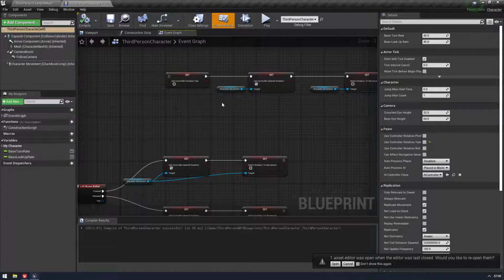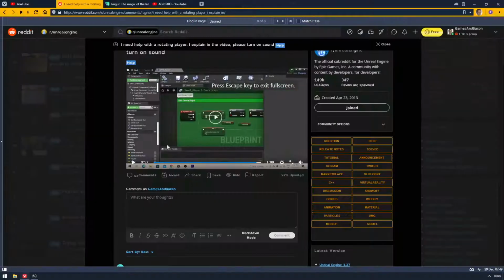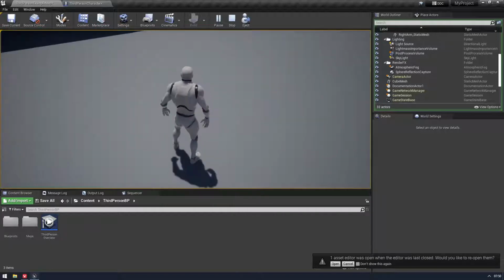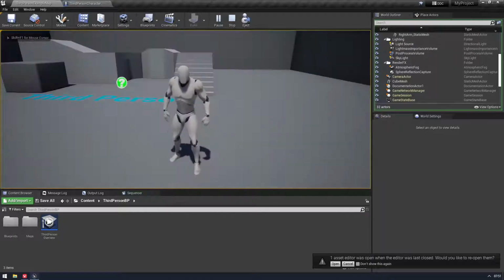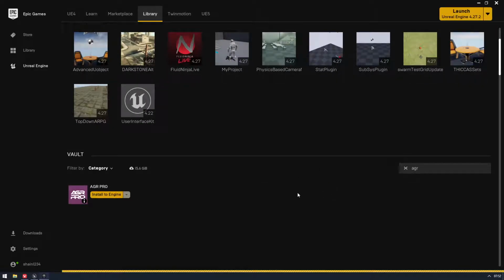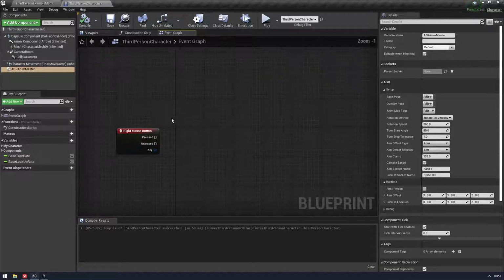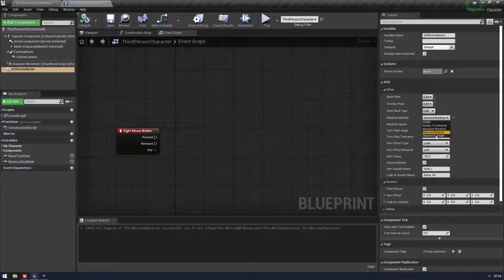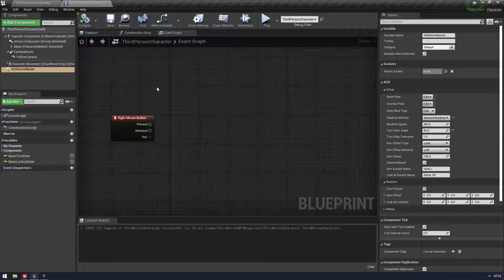Smooth rotating UE4 Character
sorry bout breathing into the mic a bit, it was early when recording so i was quite close to my mic D: